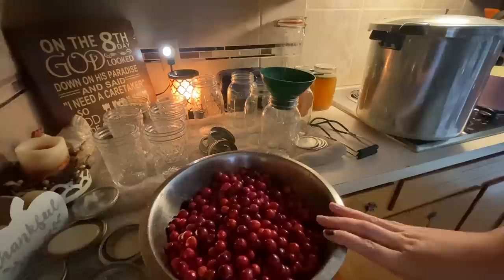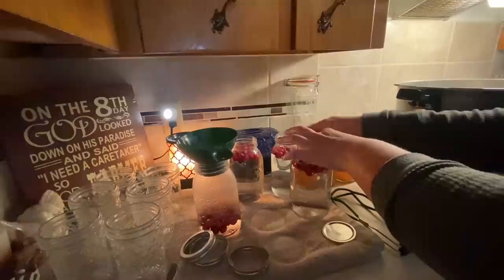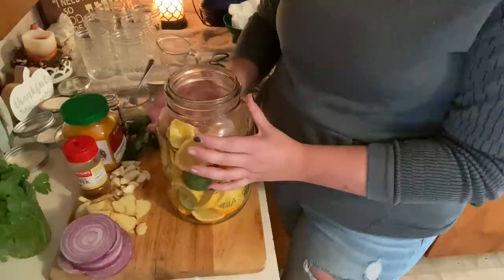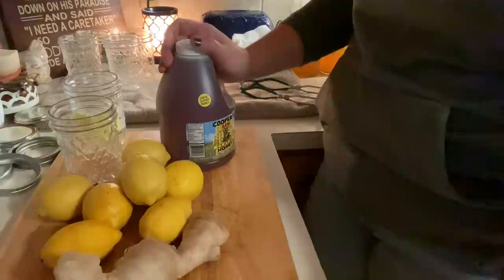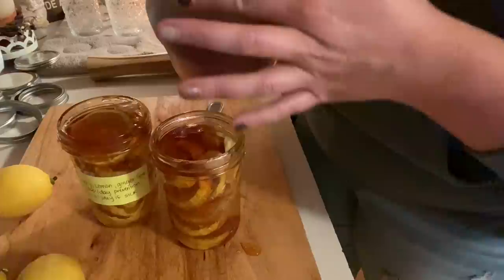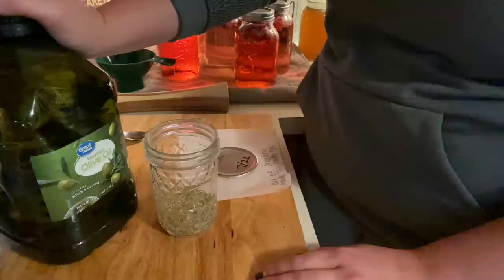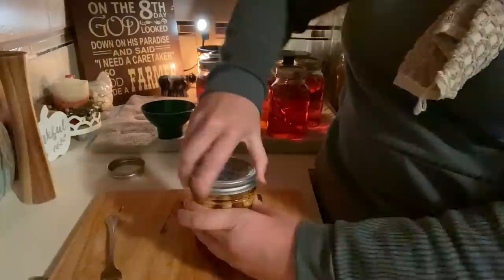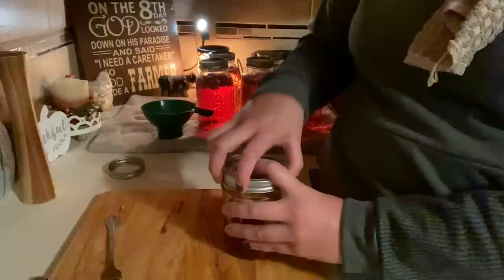Natural Cold and Flu Preparedness : Herbal Solutions for a Healthy Winter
~~Brittney

Apple Cider Vinegar
Fermentation Kit
1 Gallon jar
Medicinal Herb Book
Herbal Recipes Book
Medicinal Herbal Book
Homesteaders Herbal Companion